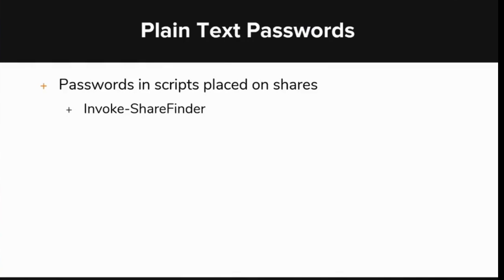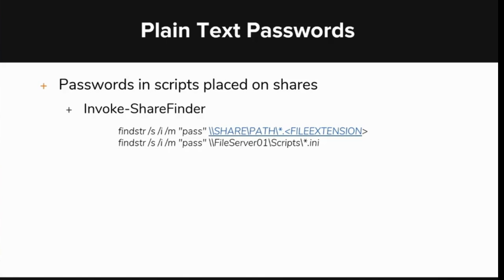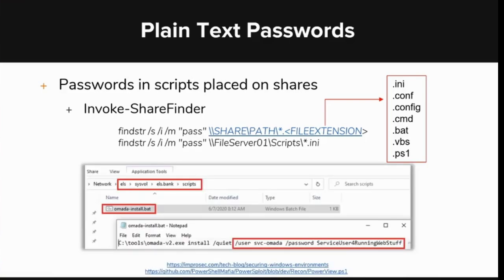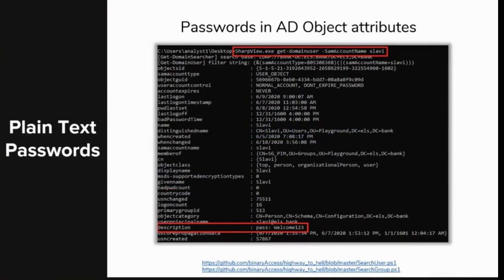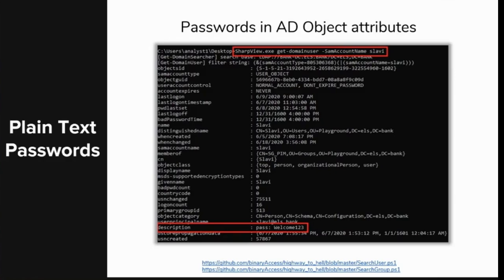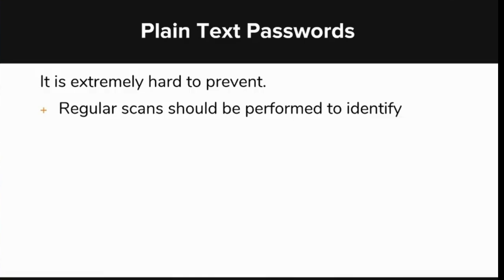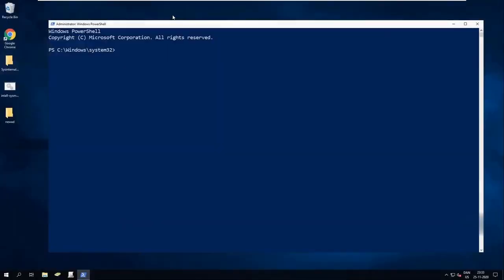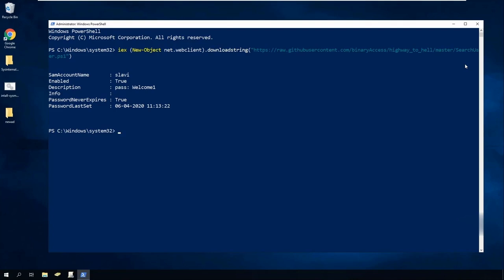Active Directory Security | Active Directory Hacking | AD Pentesting | Ethical Hacking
In this video, we dive into Plain Text Password Extraction techniques used in Penetration Testing, Red Teaming, and Ethical Hacking. Learn how attackers retrieve credentials from memory using various methods and how to defend against these attacks.

✅ Topics Covered:
✔ Credential Dumping Techniques
✔ Extracting Plain Text Passwords from Memory
✔ Mimikatz & Other Tools in Action
✔ Security Best Practices & Mitigation

🔒 A must-know for security professionals and penetration testers!